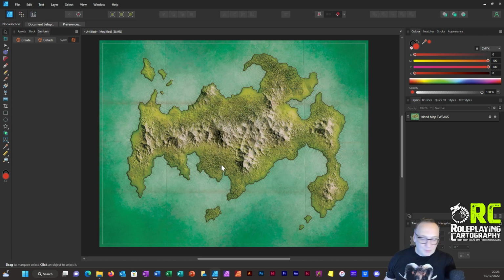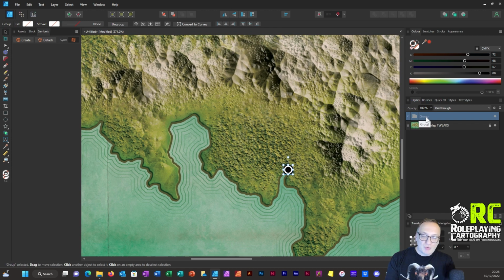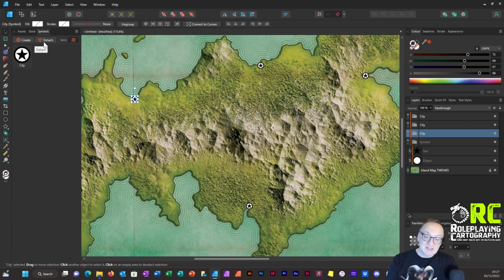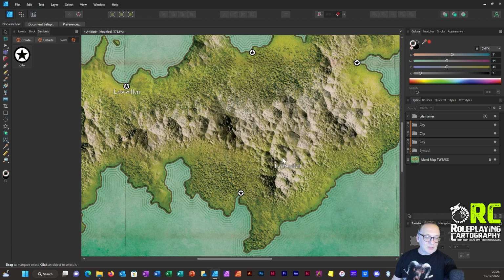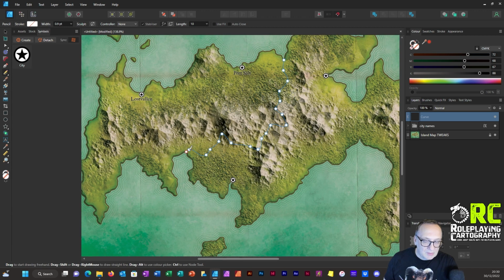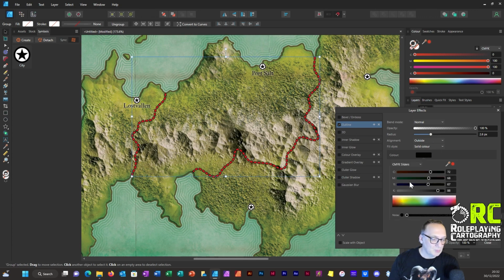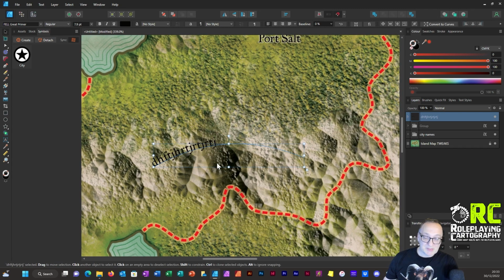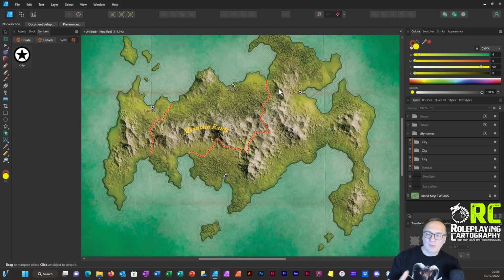Labelling Your RPG Maps (Ep 9)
Glynn is a two-time ENnie gold award-winning cartographer. He also writes, draws art, and shoehorns layout for books, as well as publishes roleplaying game products (at the webstore and other locations noted below).
Glynn has contributed to over 250 products on DriveThruRPG, and is the creator of the award-winning The Midderlands setting.

This video shows how we can label up the island we created in the last two episodes. Software is Affinity Designer (v2).